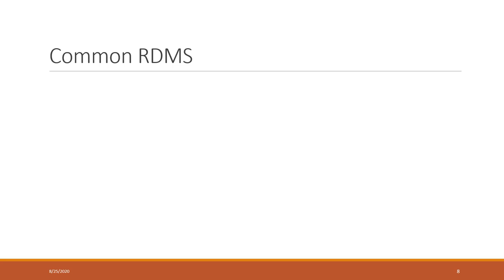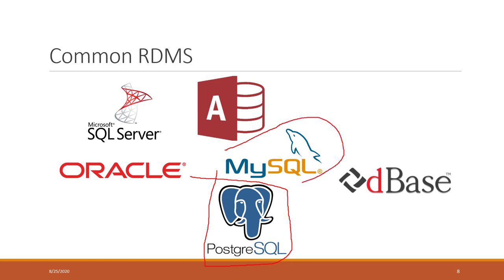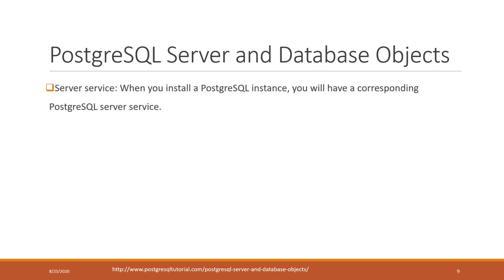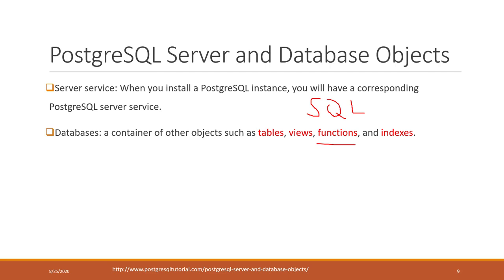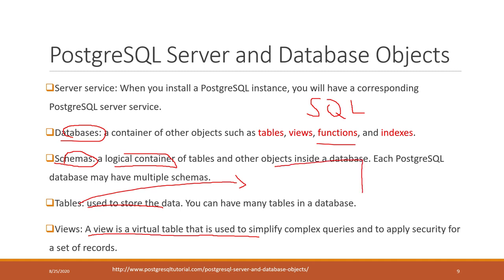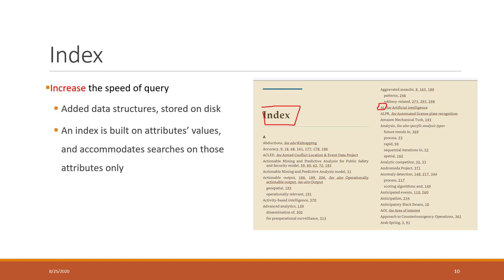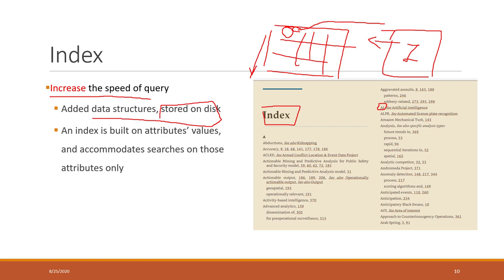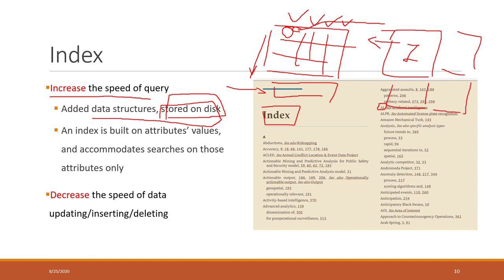Lec 1.3 PostgreSQL and Index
Table of Contents:

00:00 - Common RDMS

02:09 - PostgreSQL Server and Database Objects

05:54 - Index